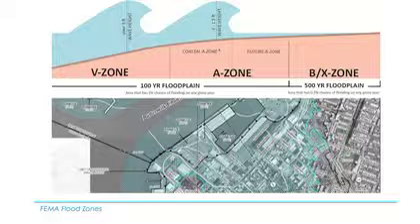Part 2: What are the basics of flood protection?